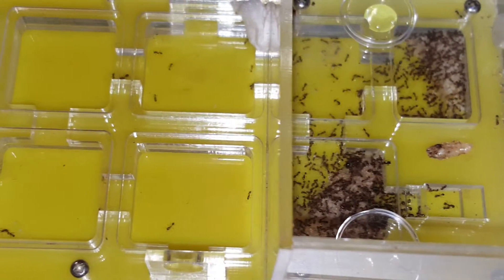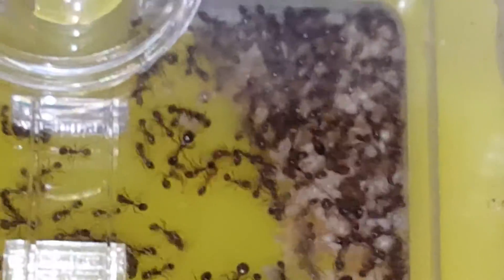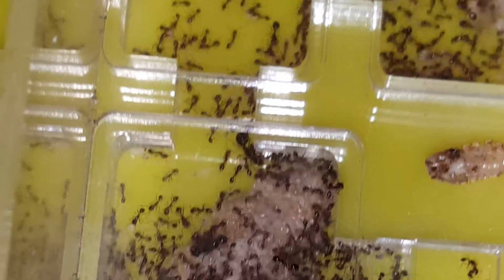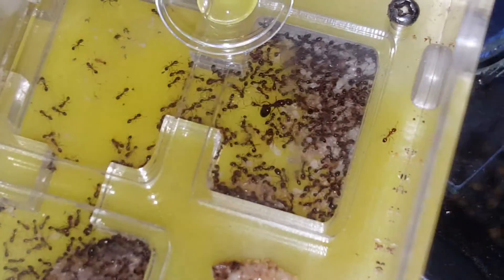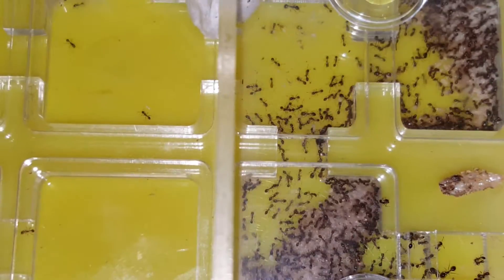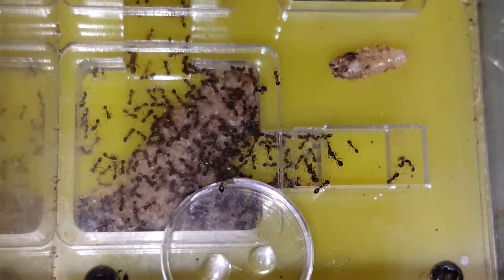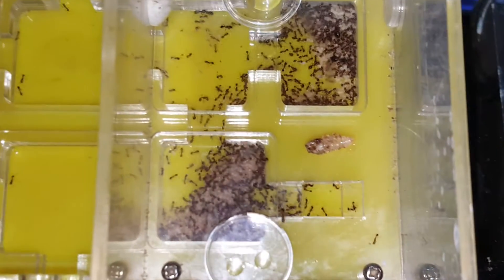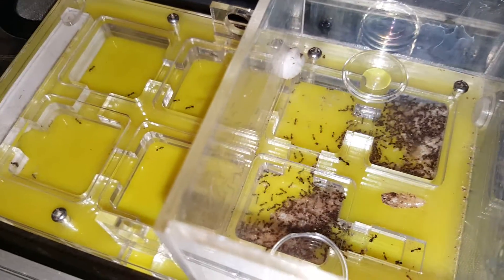Solenopsis gayi - Shocking growth (2nd Month)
An update for the Solenopsis gayi colony.

Two months ago I had 2 queens, 15-20 workers and 0 eggs.
INSANE GROWTH!
Looks to be around 200 workers today and a mountain of pupae.